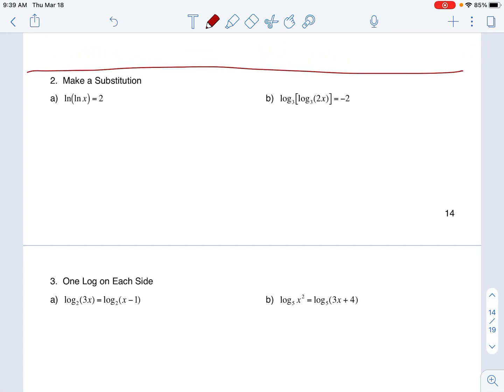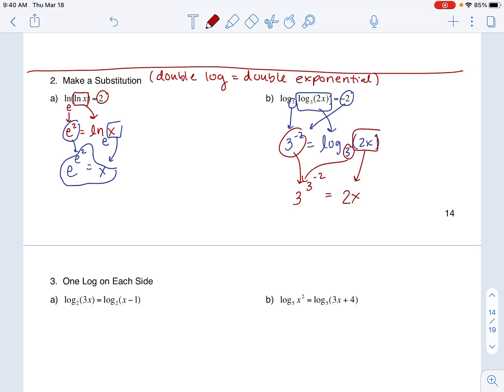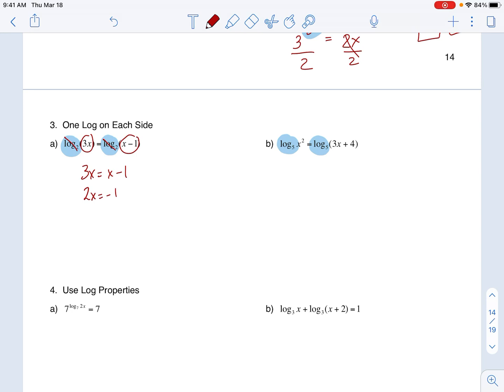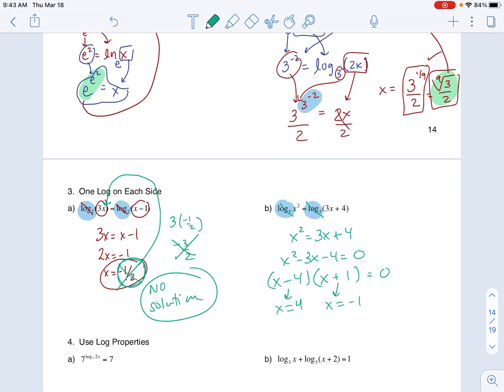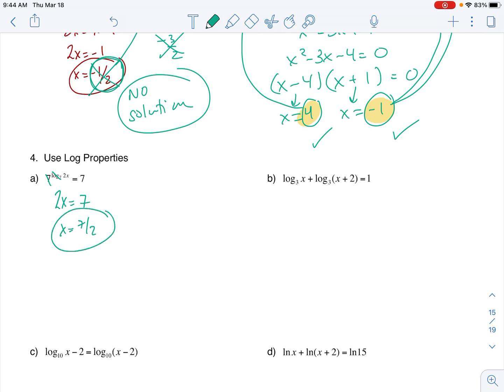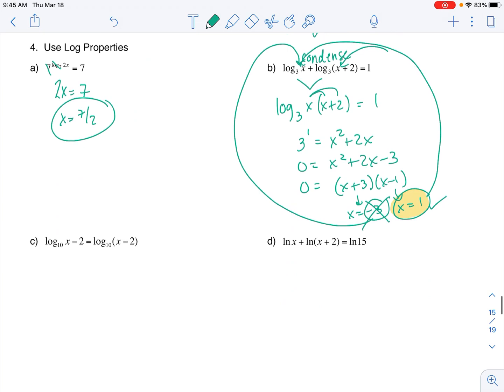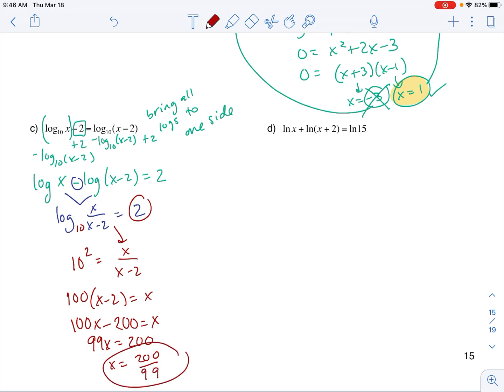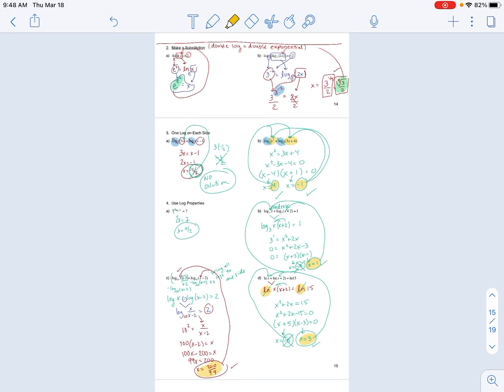5.5 notes part 3